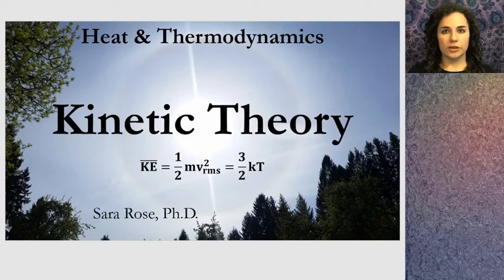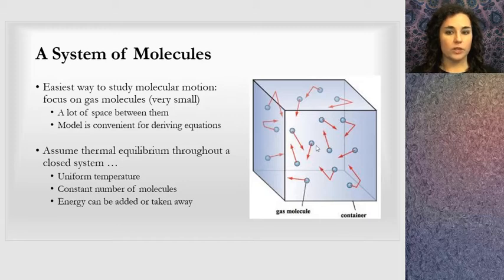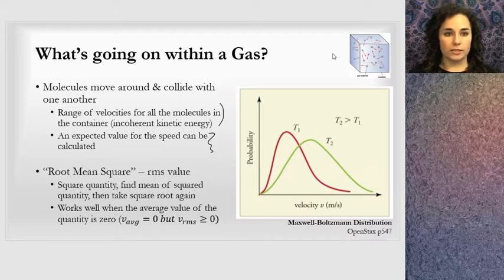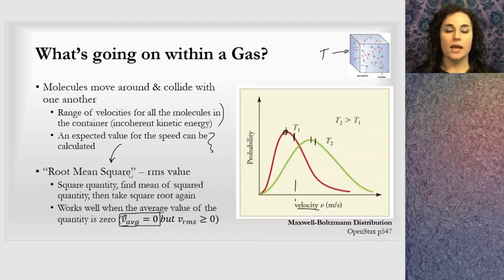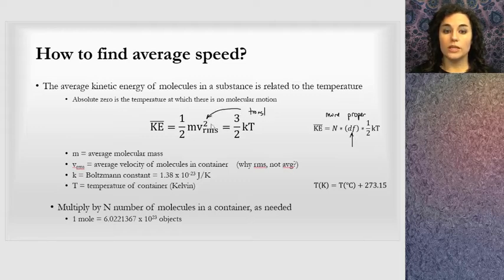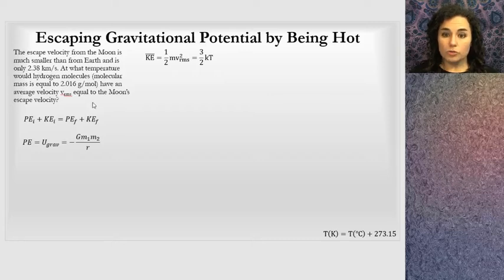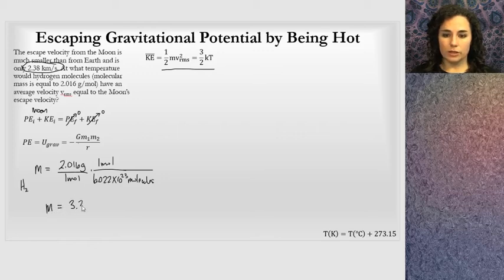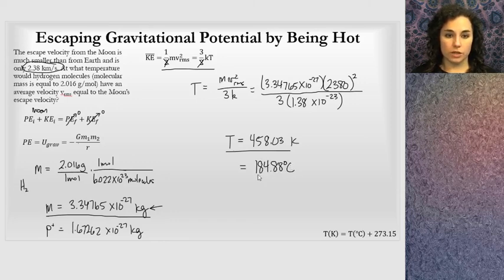Kinetic Theory for Gas Molecules (Heat & Temperature)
A brief lesson on the Kinetic Theory, relating motion of a gas molecule to temperature, including an example problem regarding escape velocity. Relevant to algebra-based General Physics curriculum.

0:00 Systems

1:40 The System of Gas Molecules Model
2:58 Root Mean Square (rms) Velocity
6:48 How to Find Average Speed
8:56 Escaping Gravitational Potential (example problem)

First Law of Thermo:
Thermal Processes:
Second Law of Thermo:
Applications of Thermo & Heat Engines:
Entropy: